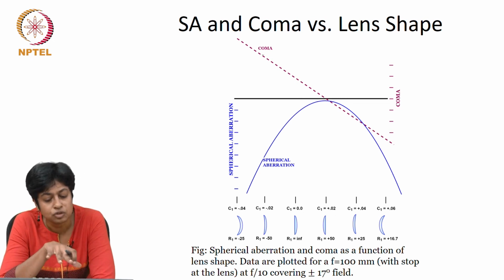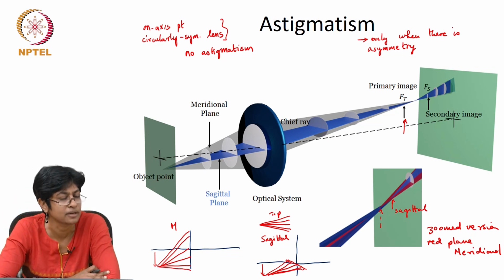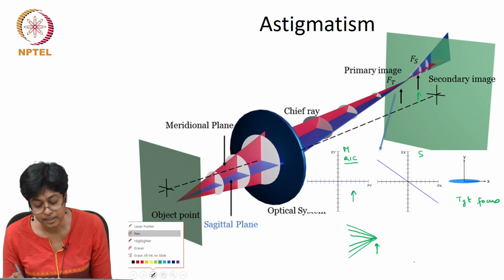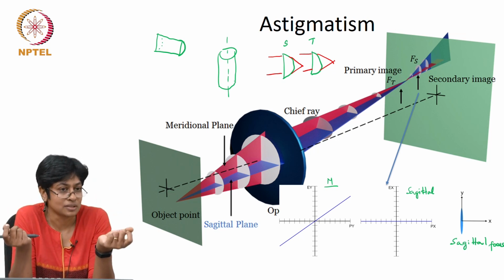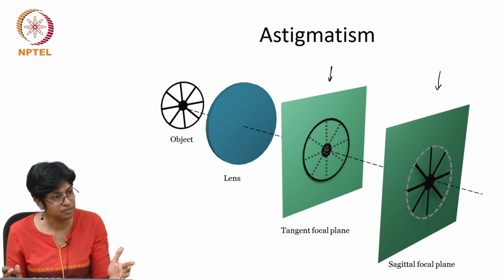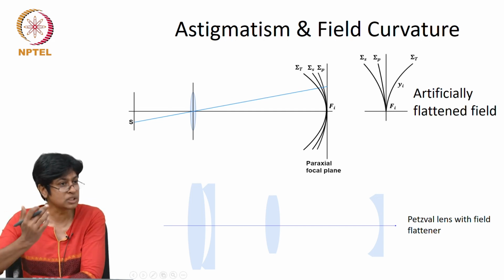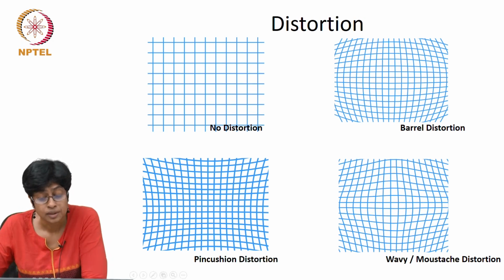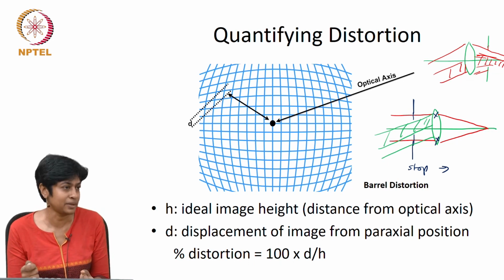#18 Monochromatic Aberrations | Part 2 | Optical Engineering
This lecture continues our discussion on monochromatic aberrations, covering astigmatism and field curvature. We'll learn how these aberrations affect image formation and discuss methods for minimizing their impact.